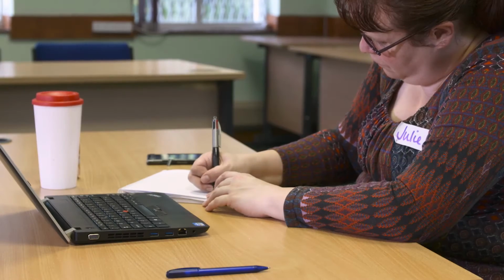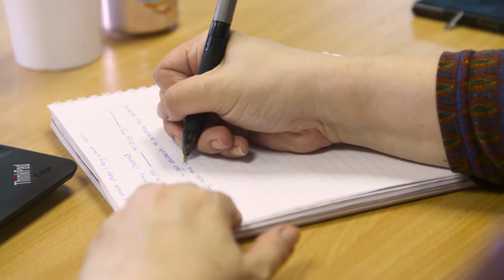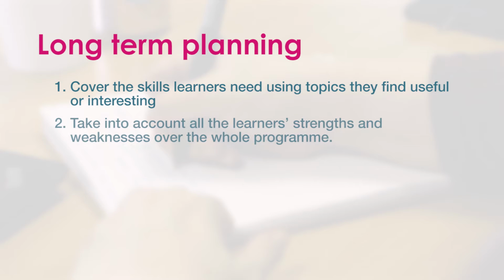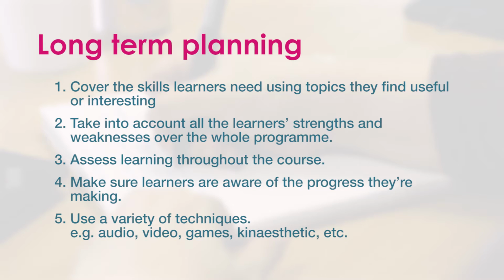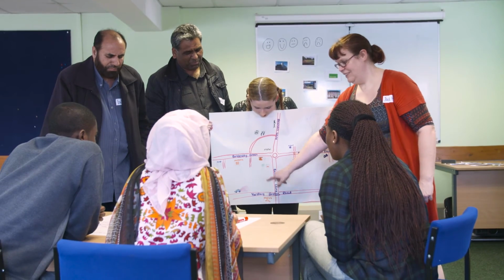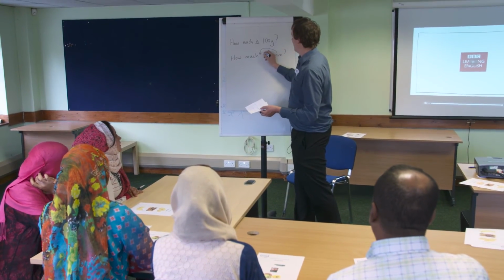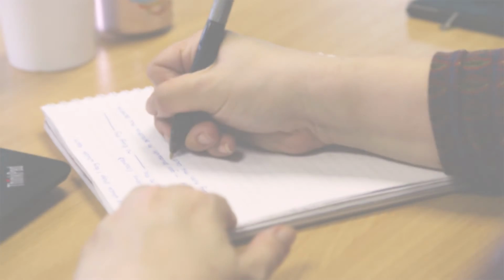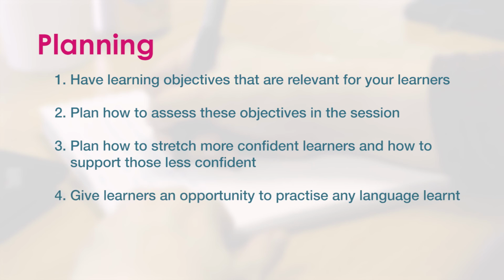Planning for effective learning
To teach a good session you need to have aims for what you want learners to be able to do. You should also ensure to cater for the needs of your learners. Here the British Council explain the issues you need to consider when planning sessions. Get more information on planning considerations in the ‘The English My Way Programme’ unit of our professional development modules